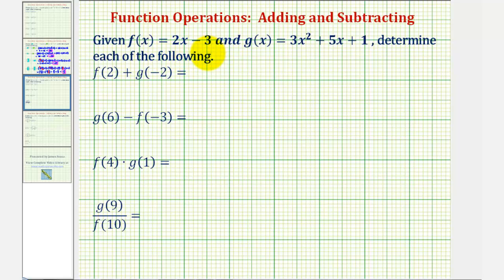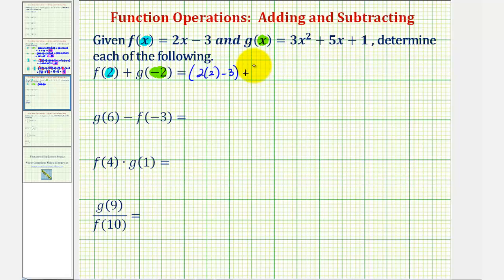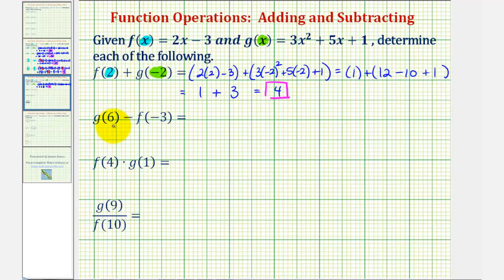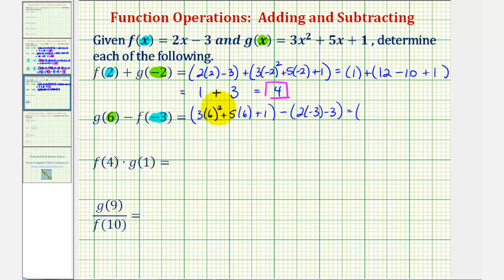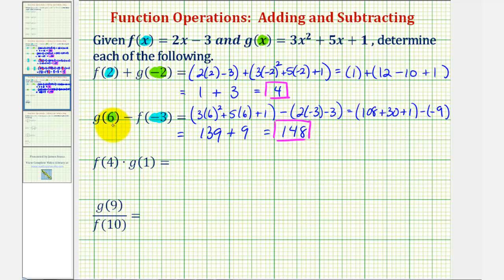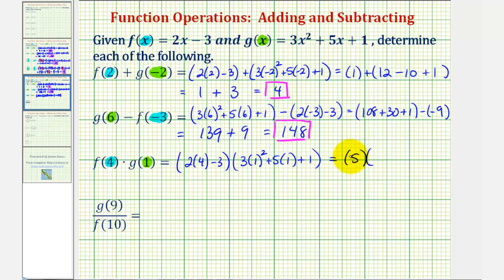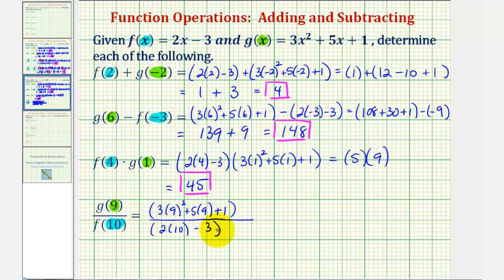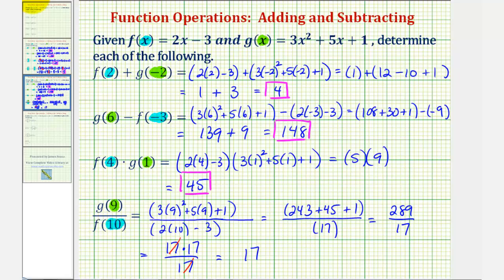Ex 1: Function Arithmetic - Add, Subtract, Multiply, and Divide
This video provides several examples of how to add, subtract, multiply, and divide function values.